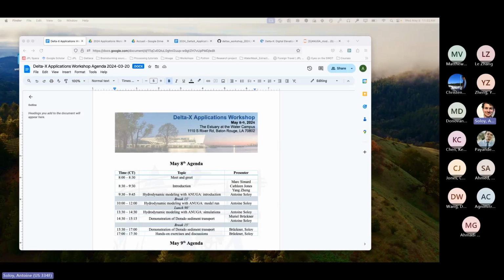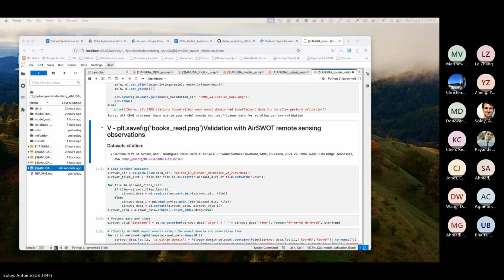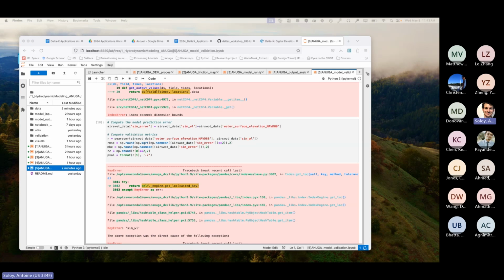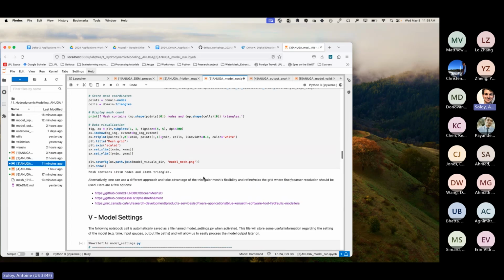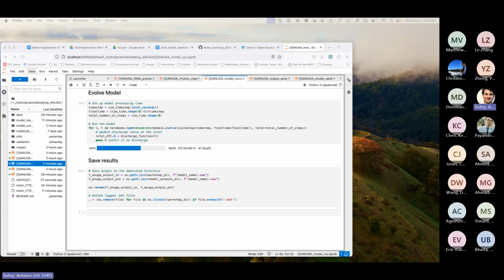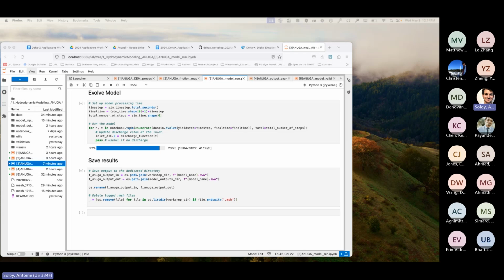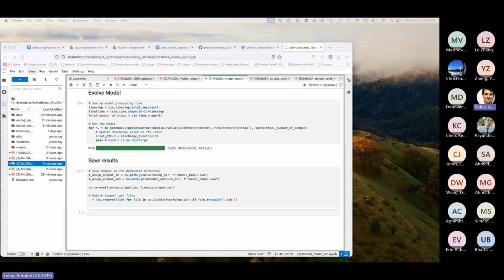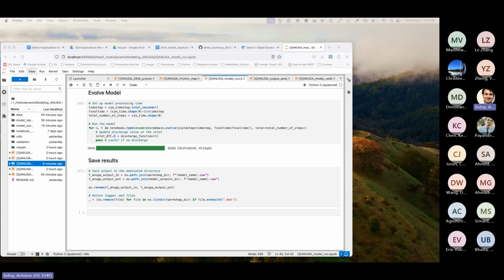Hydrodynamic Modeling with ANUGA: Part Two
This presentation by Antoine Soloy introduces hydrodynamic models that simulate the flow of water in complex vegetated estuarine and deltaic environments. The ANUGA hydrodynamic model is used for demonstration and is applied to a subregion of the Mississippi River Delta, Louisiana.

The workshop materials presented in this session are available at NASA's Oak Ridge National Laboratory Distributed Active Archive Center (ORNL DAAC) hydrodynamic-modeling-with-anuga